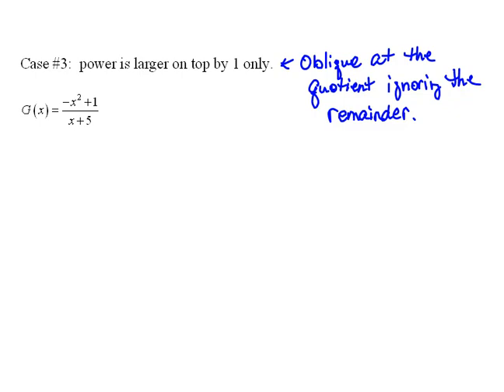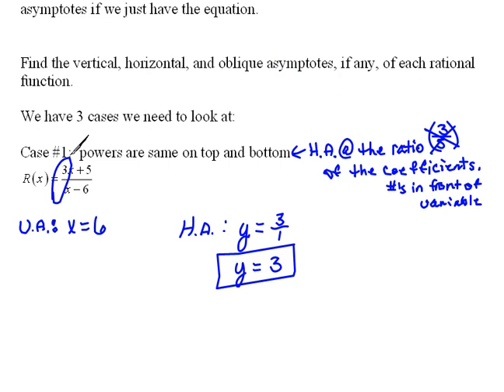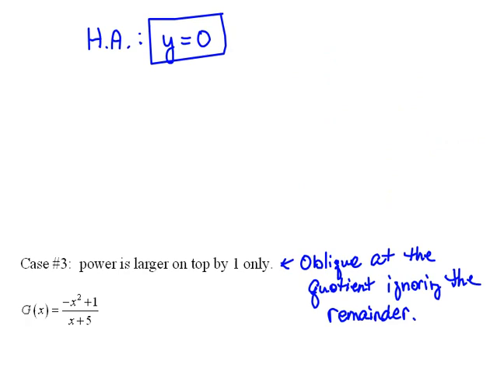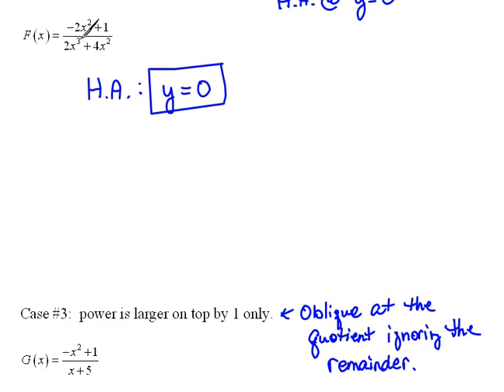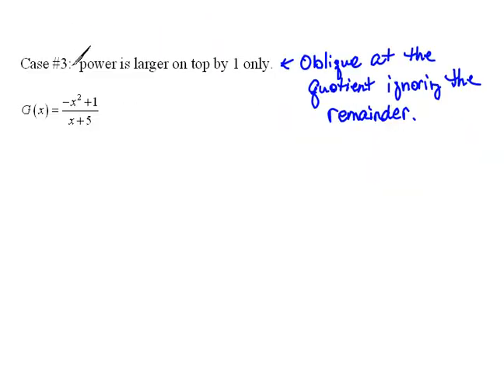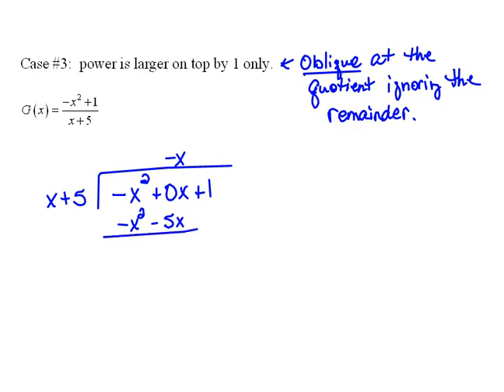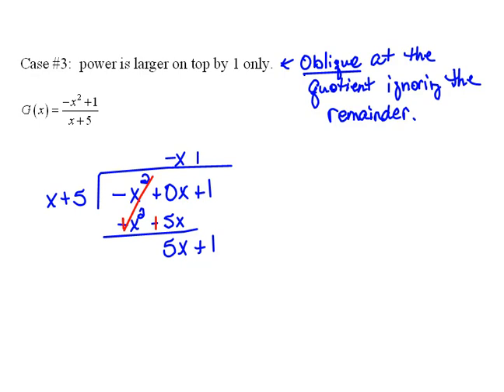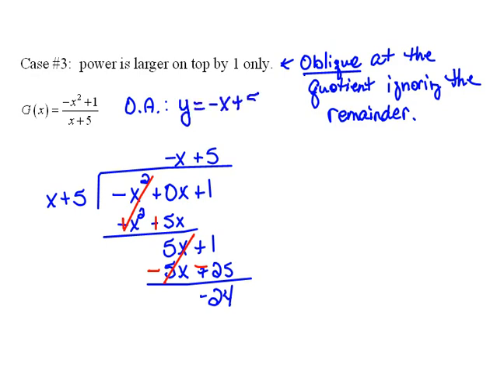Oblique Asymptotes 5.4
How to find the oblique asymptotes of a rational function.